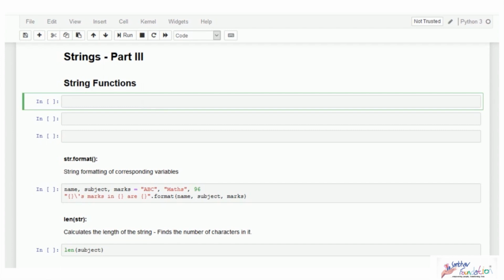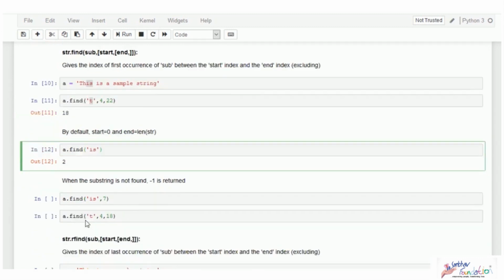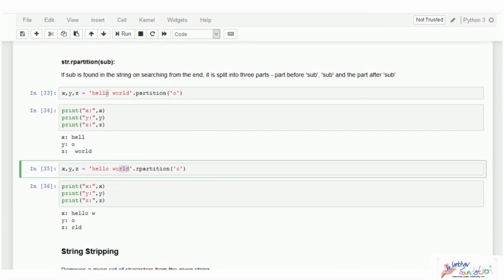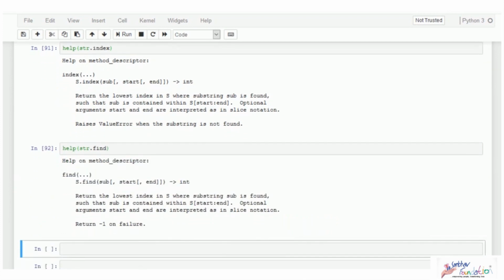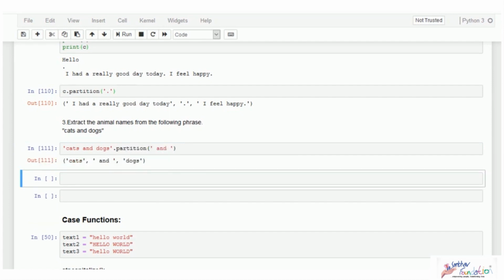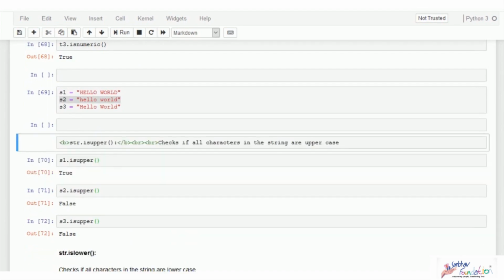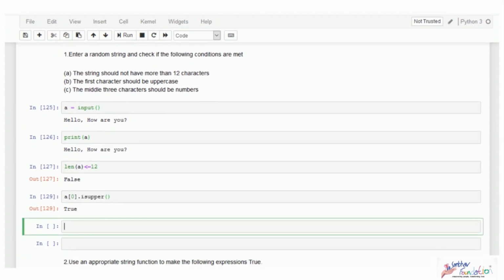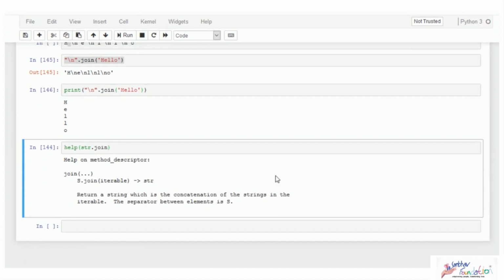Strings and String functions | Web Development Using python | Part-5(c)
Source- Rec of Web Development course held by Dell using python
Share with others and help them to build a career as a successful web developer